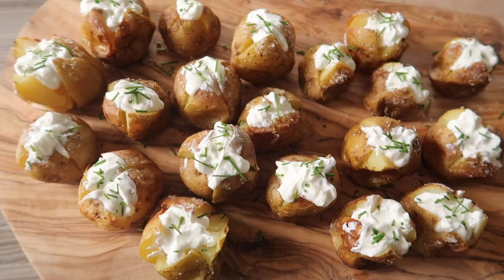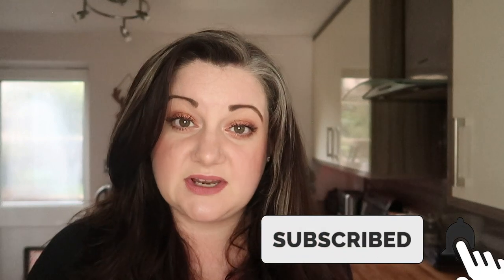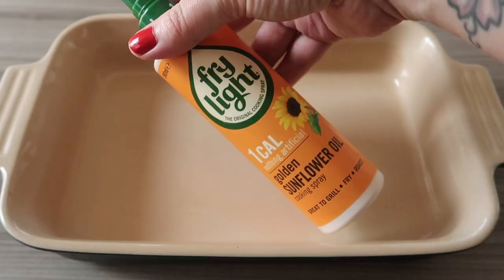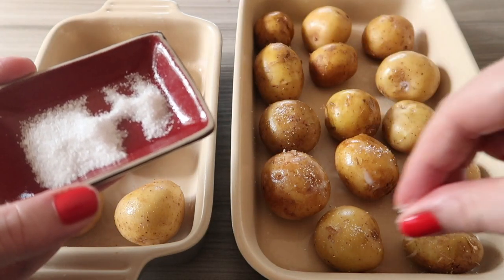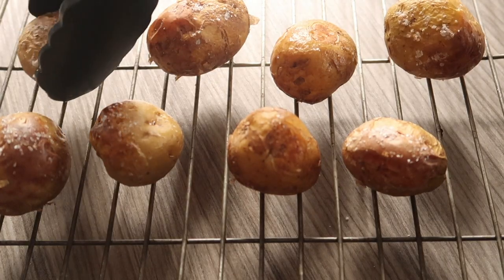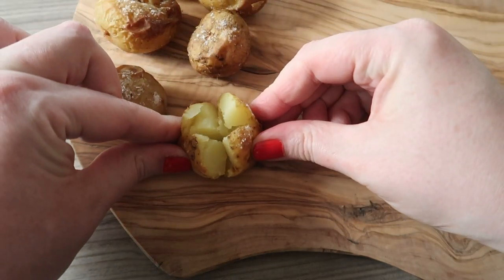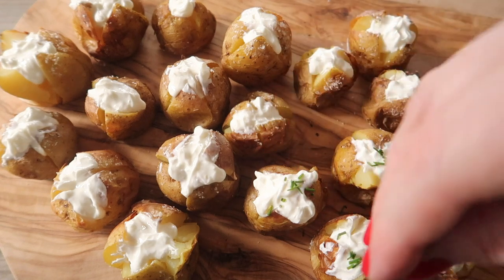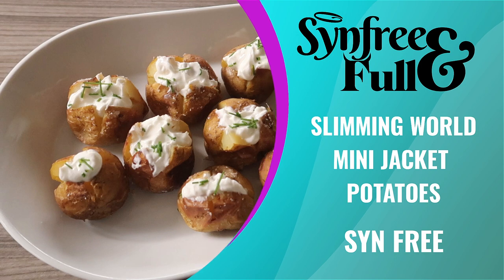EASY Slimming World Mini Jacket Potatoes SYN FREE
Makes 20 / serves 4+

You need:
20 small new potatoes
3 tbsp quart
a small bunch of chives
fry light

If you try this recipe let me know what you think, or even send me a picture of it!
Lou x x